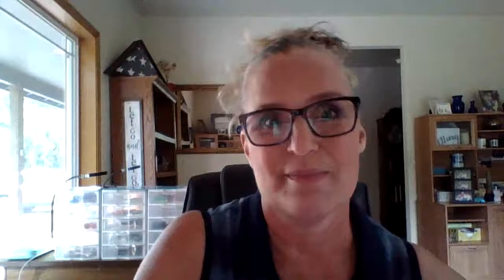Mary Beckett ~ Distance Learning~ Watch Students & Present on Google Meet